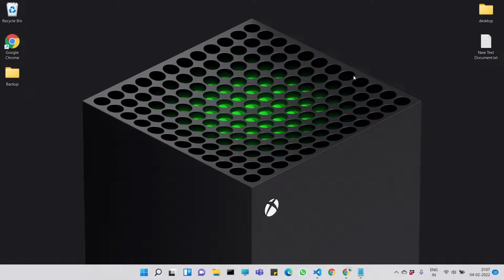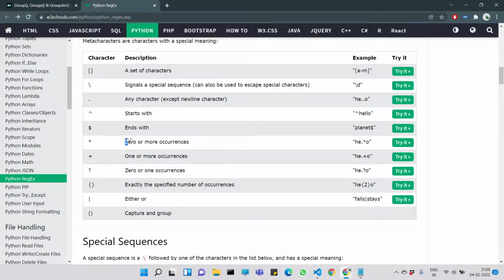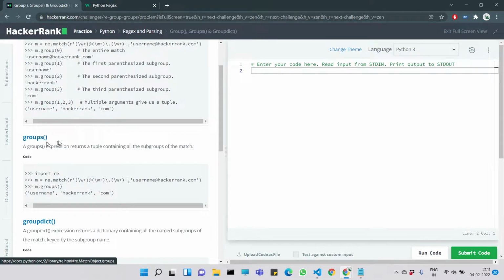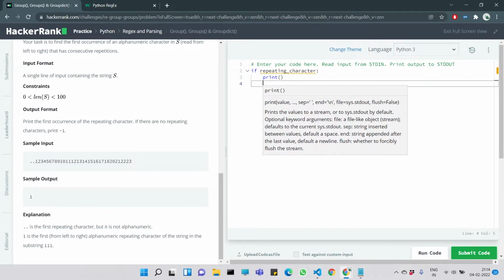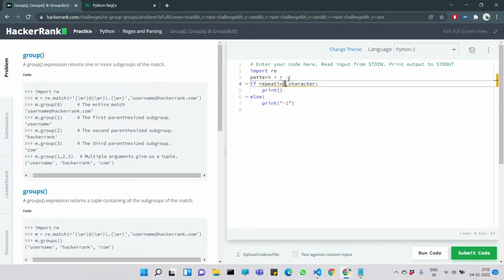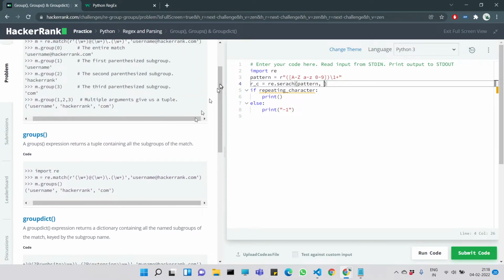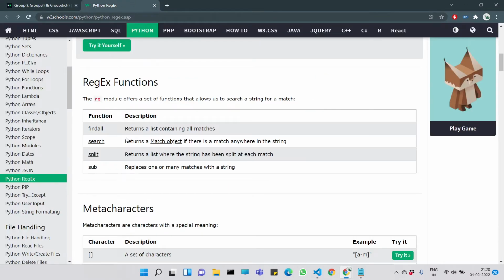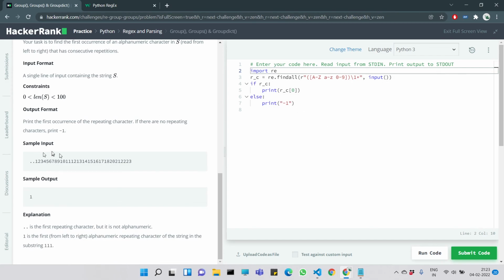30 DAYS OF CODE( DAY 10 ) # Group, Groups & Groupdict